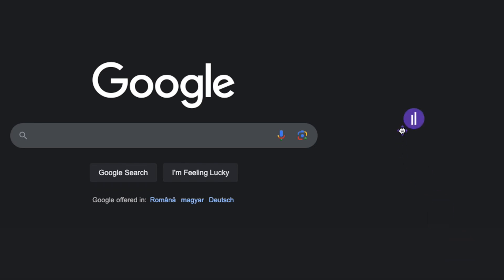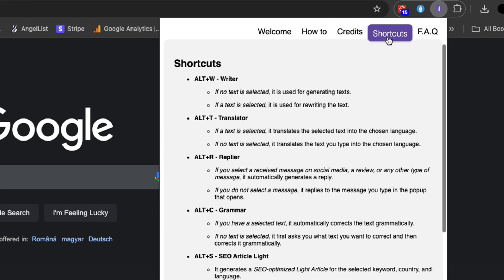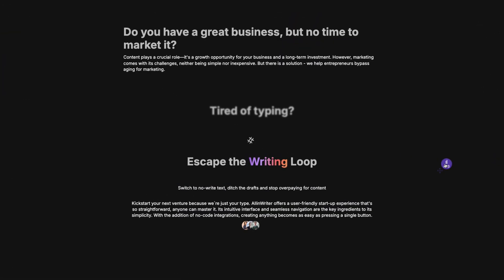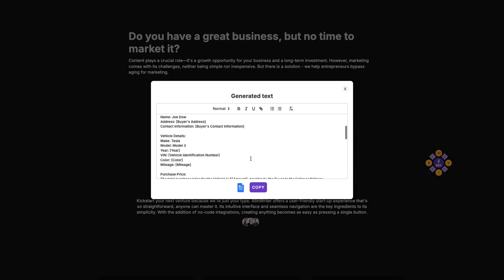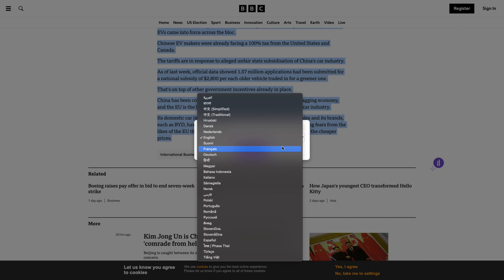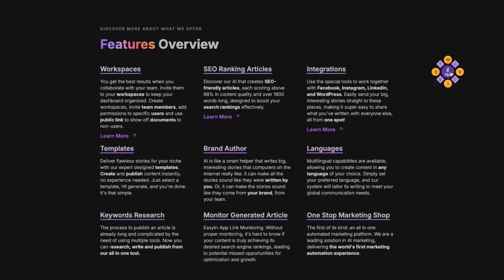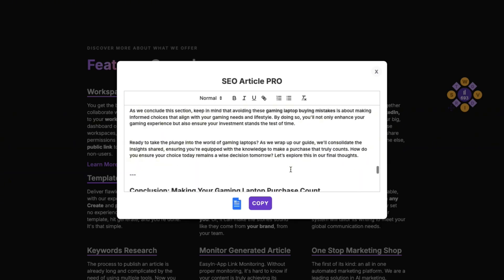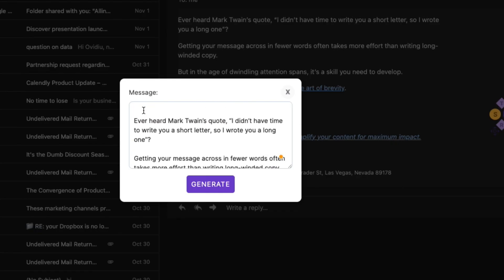Free AI Assistant Chrome Extension from AllinWriter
AllinWriter AI Assistant | Browser Extension Demo

Watch our latest video showcasing the AllinWriter AI Assistant – your ultimate tool for enhancing productivity directly from your browser. 🌐

👉 In this video:

See how our browser extension can streamline your tasks, from creating SEO-optimized articles and engaging image content to managing translations in any language.

Live Demo: Follow along as we demonstrate creating a sales contract, responding to reviews, and more - all in real-time.

Explore Exciting Features: Learn about our AI’s capabilities, including grammar checks, voice synthesis, and document management, designed to help you at every step.

💡 Whether you're a marketer, writer, or just looking to improve your online interactions, the AllinWriter AI Assistant is here for you. With features tailored to help you create, manage, and optimize content effortlessly, this tool is a must-have for anyone looking to save time and achieve more:
👉 Write
👉 Reply
👉 SEO Article Light & PRO
👉 Translate
👉 Grammar check
👉 Text to Audio (generating voices like the ones in the video)
👉 Images (with or without text)

🔗 Try AllinWriter AI Assistant today and transform the way you work online. You can download it directly from your browser store
Also, you'll get 20 credits for free MONTHLY.